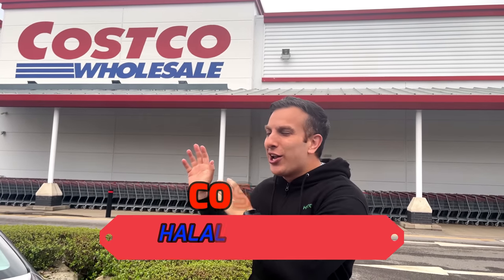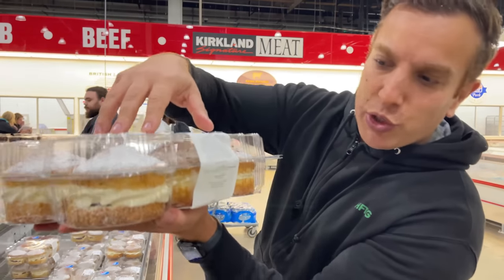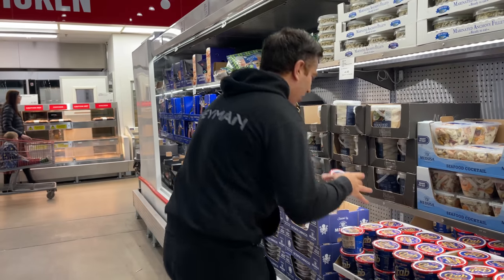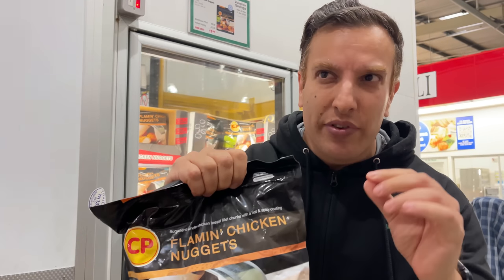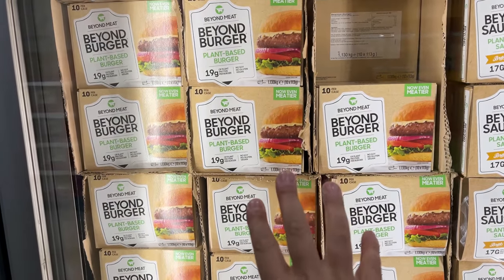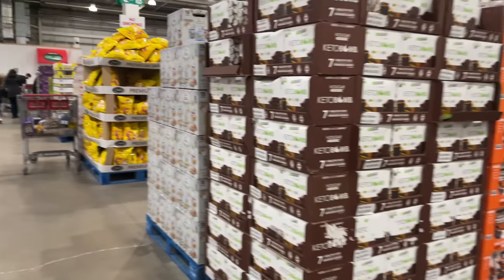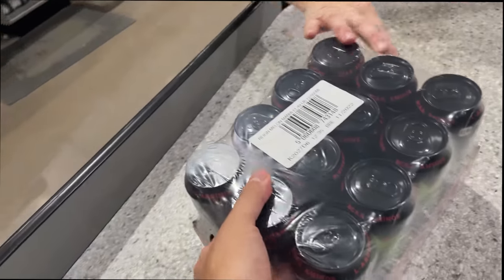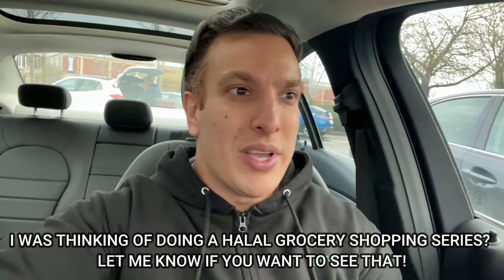COSTCO FOOD HAUL (HALAL!) Must Try Items From COSTCO!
Hey guys welcome to my COSTCO FOOD HAUL (HALAL!) Must Try Items From COSTCO!

Costco Branch Finder: COSTCO FOOD HAUL (HALAL!) Must Try Items From COSTCO!

- Restaurant reviews
- Takeaway reviews
- Food tours all over the world
- Food challenges